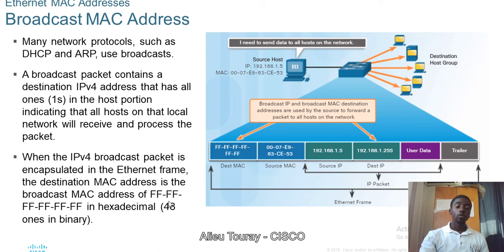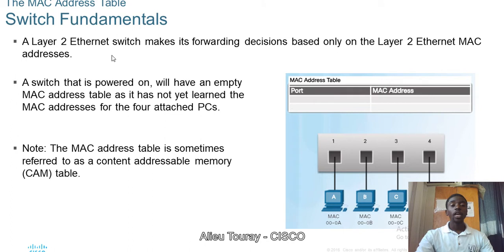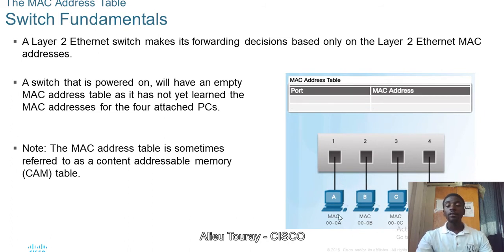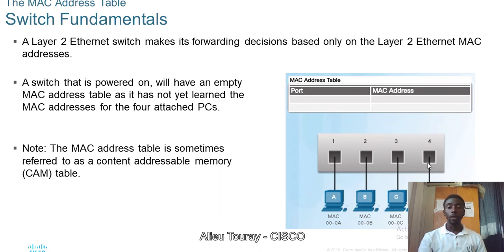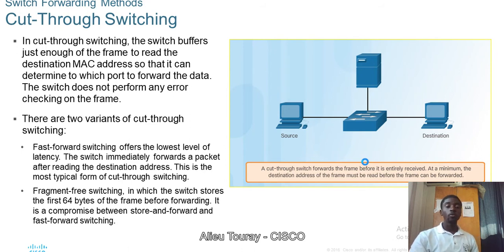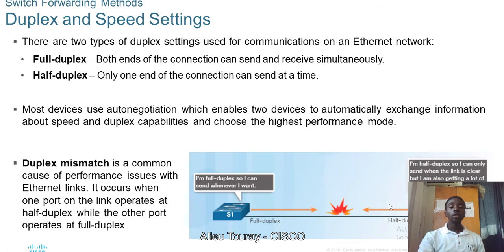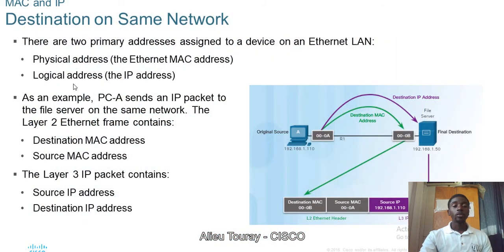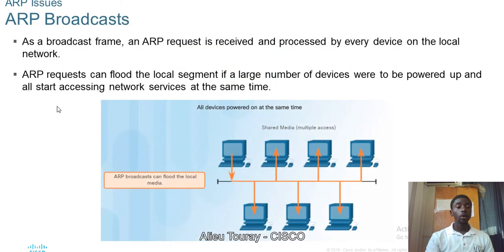CCNA SEM 1 CHAPT 5 THEORY P-2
in this video we talk about layer 1 and 2 specifically discussing about ethernet and layer behavior.